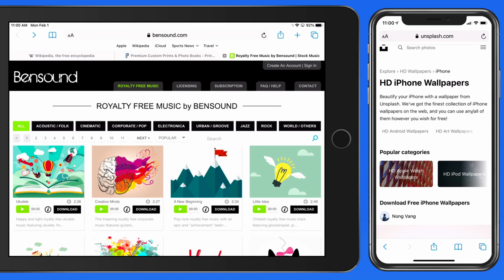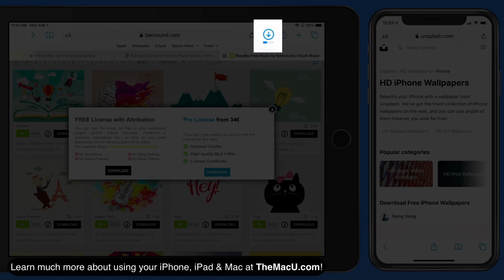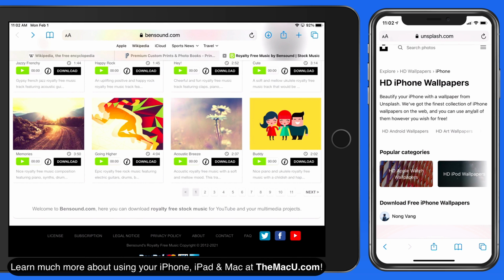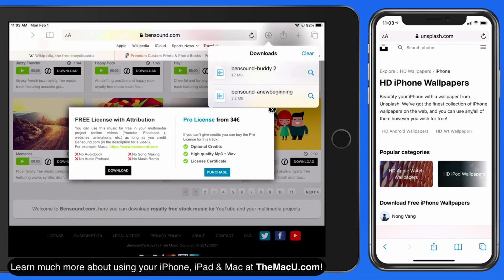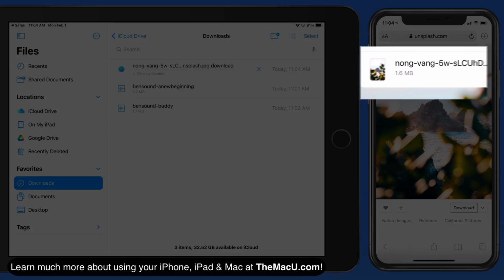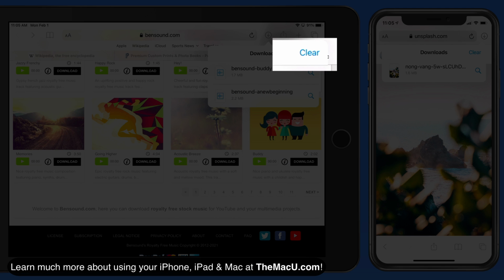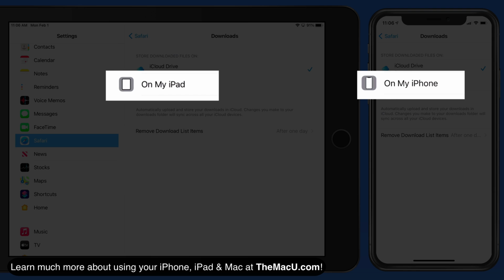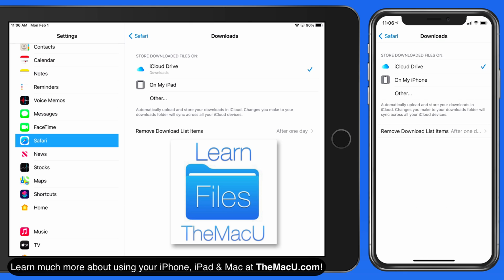How to view and manage downloads in Safari for iPhone & iPad!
In this lesson from our full tutorial on Safari for iPhone & iPad see how to view and manage downloaded files in Safari and the Files App on your iOS devices. The Safari downloads list will only appear when you have recently downloaded a file so it can be easy to miss! Learn much more in the full tutorial